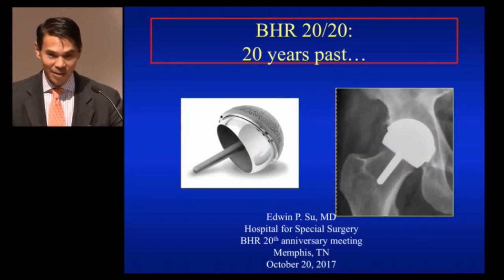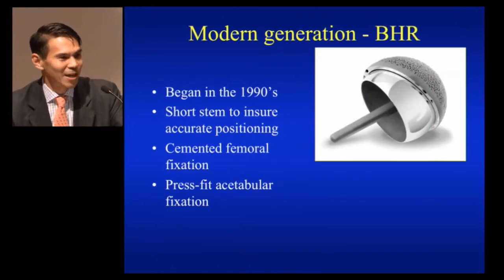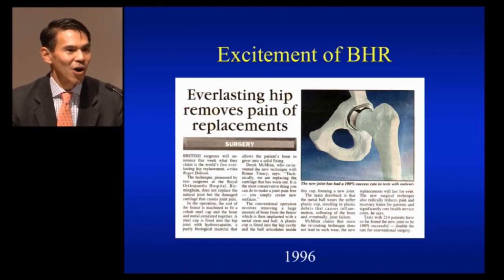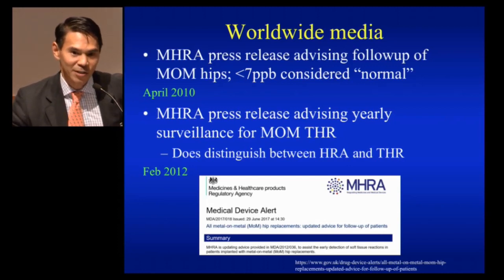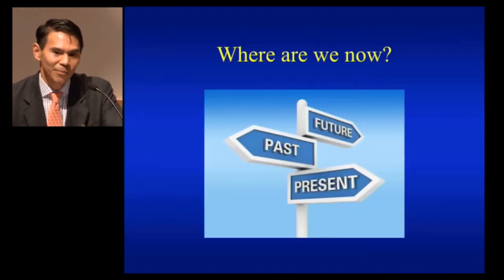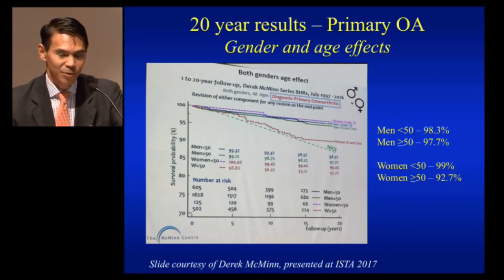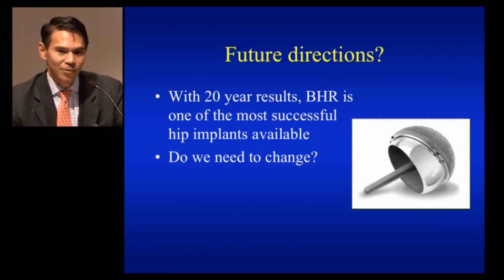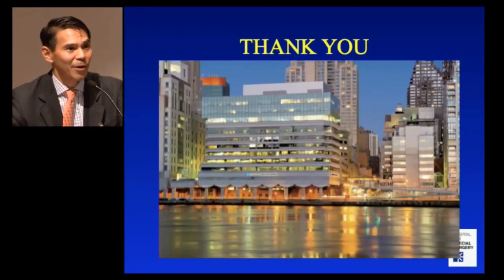BHR The Past and the Future of Hip Resurfacing - Dr Edwin Su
In this video, Dr Edwin Su takes a look at the Birmingham Hip Resurfacing (BHR) System's 20 year history and outcome data from implant survival rates to opportunities for patients. In his closing slide Dr Su states that hip resurfacing can have advantages of THR including bone preservation, greater stability and a high activity level. He also says that hip resurfacing is alive and well for selected patients. There may only be a few surgeons performing hip resurfacing, but those who have experience with it are still strong advocates.